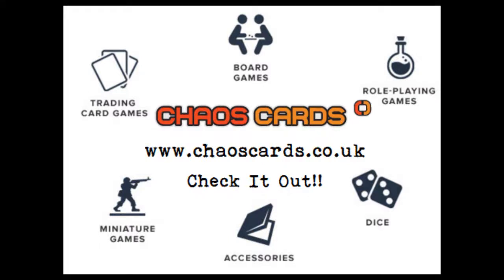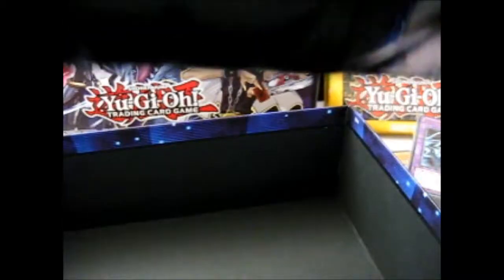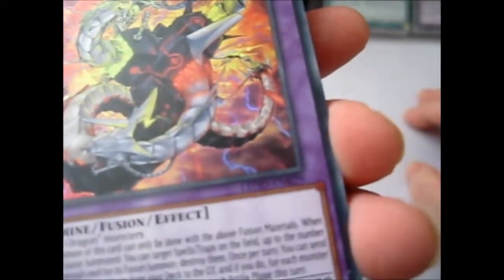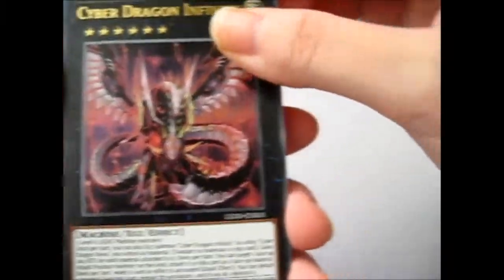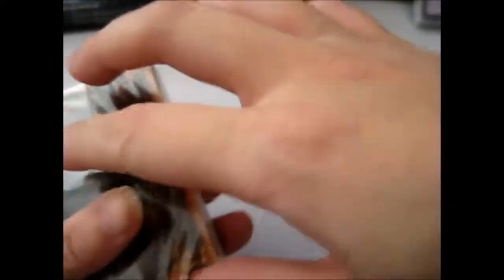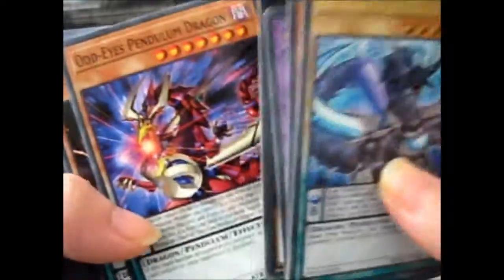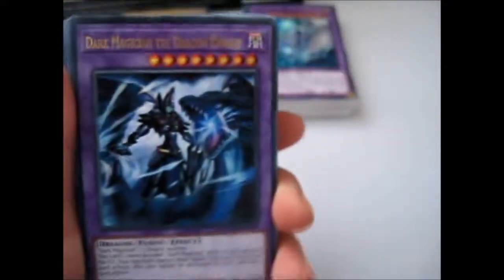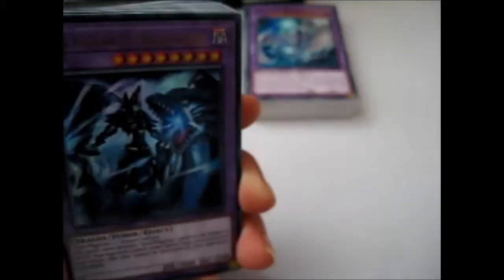Yu-Gi-Oh! Legendary Dragons Decks Box Opening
Opening of: Yu-Gi-Oh! Legendary Dragons Decks Box

Facebook ~ goo.gl/Z8KuTQ
Twitter ~ goo.gl/Ups67O
Google+ ~ goo.gl/TrRQsl
Google+ Collection ~ goo.gl/wLLnFF
Instagram ~ goo.gl/3lrzKi

eBay ~ goo.gl/4qBHwQ